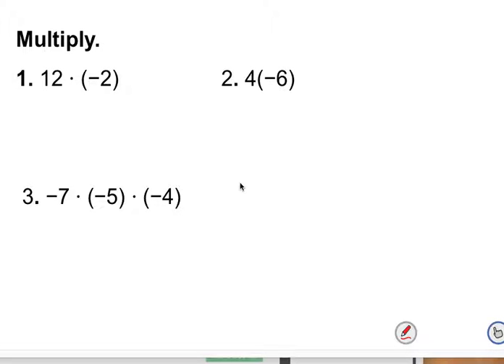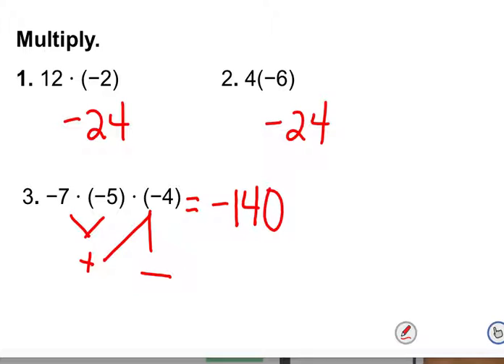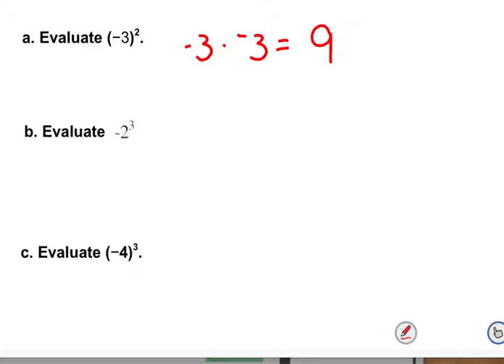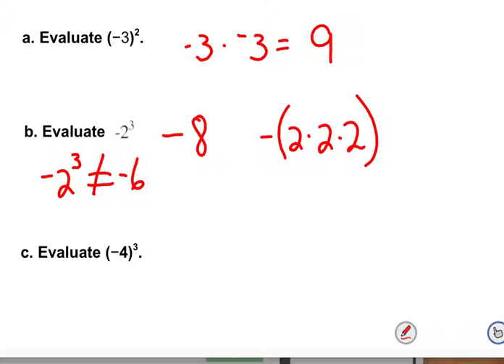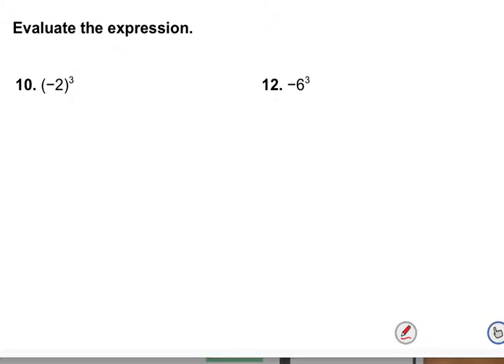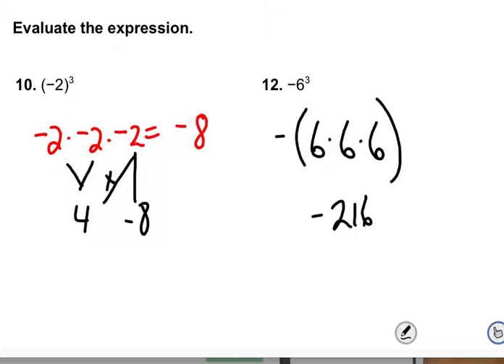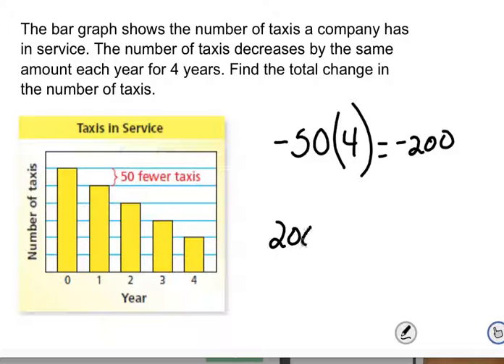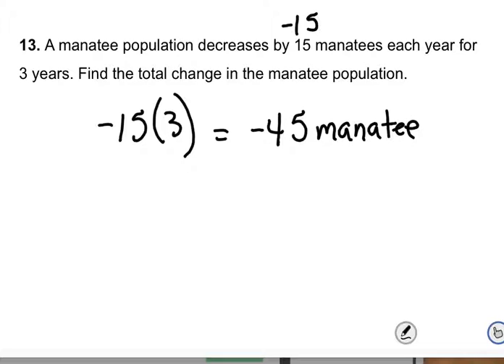1.4 Multiplying Integers B